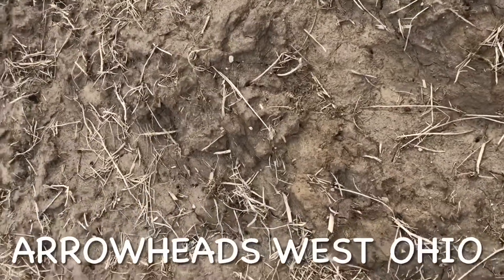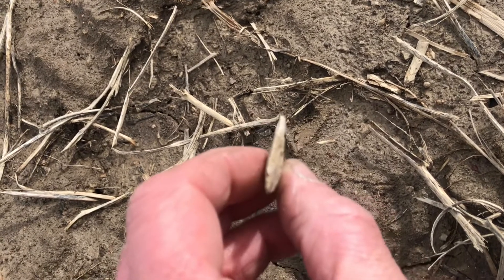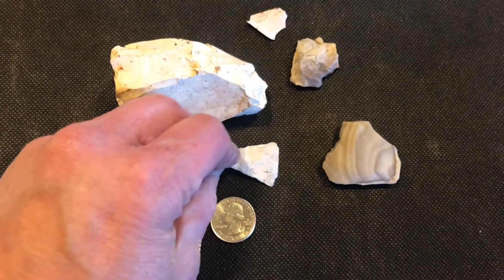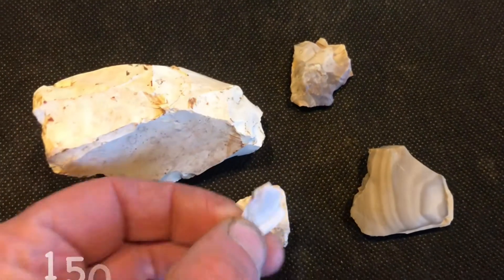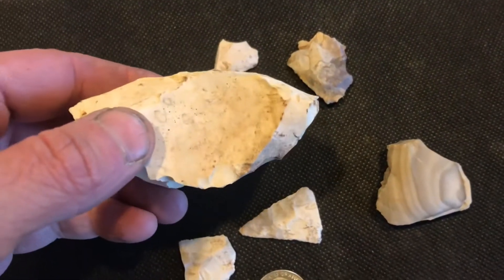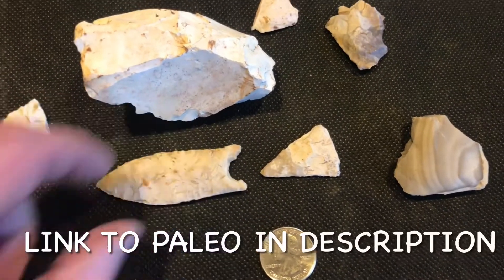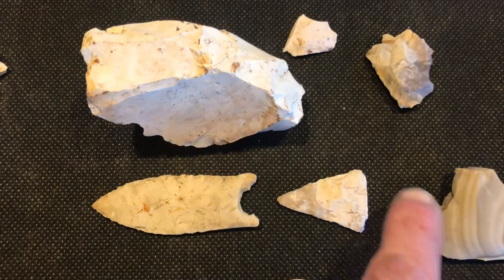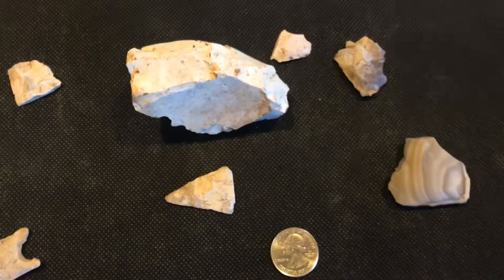First Arrowhead & Stones Of 2022 White Flint & Paleo Point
My first Native American find of 2022. Very nice white Chert/Flint arrowhead point along with comparison to Paleo Point.